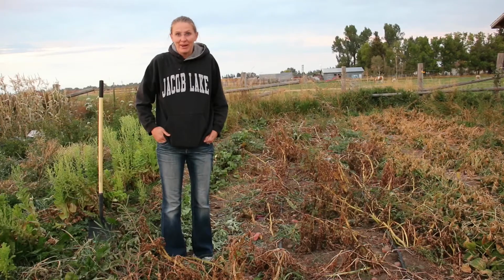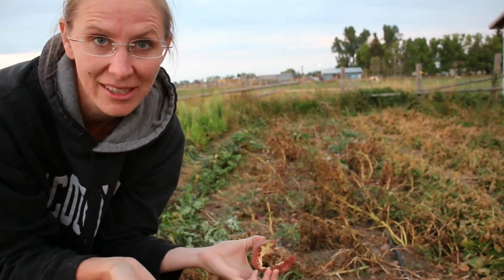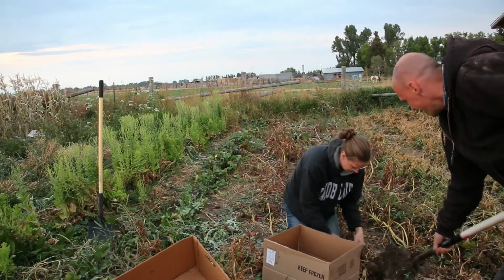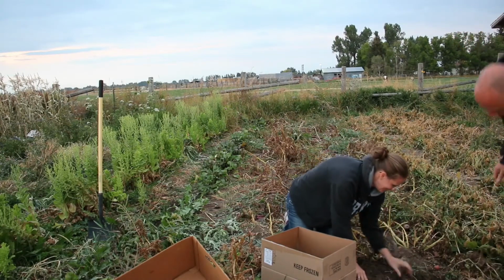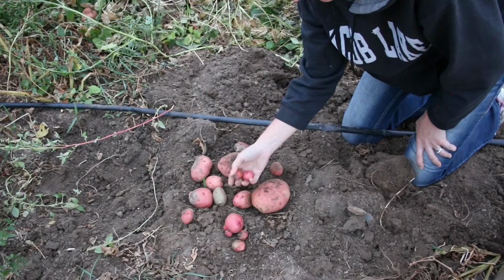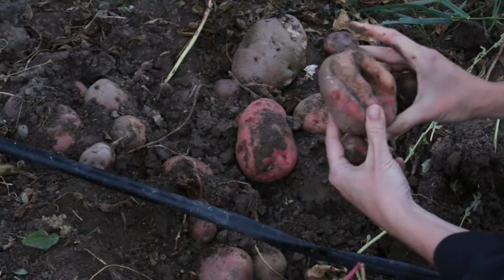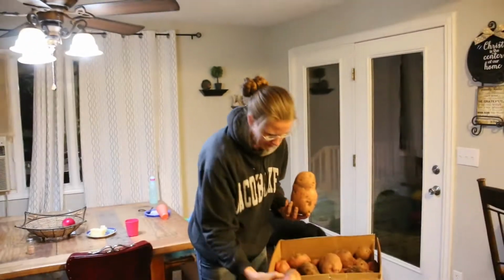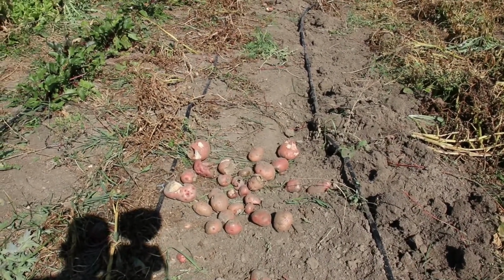What has been eating my potatoes?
For weeks we have noticed something eating little bits of out potatoes and beets. We decided that we needed to start harvesting them before they are all eaten.
Even with the invasion of potato eating varmints we end up with a good crop and probably more than we will be able to eat ourselves.